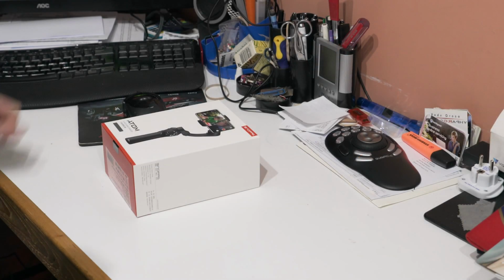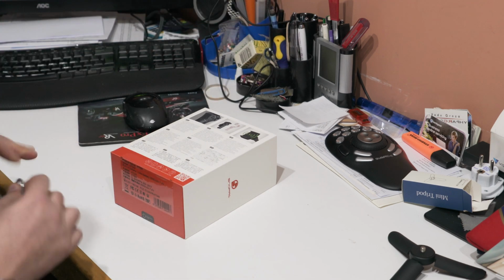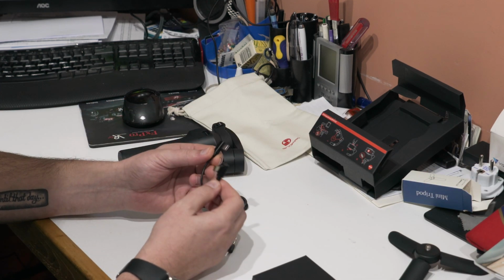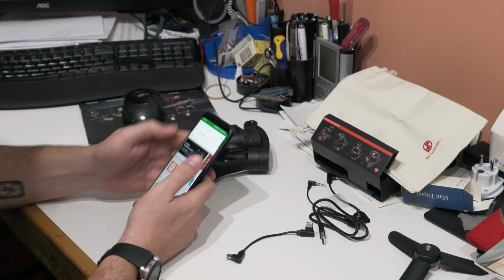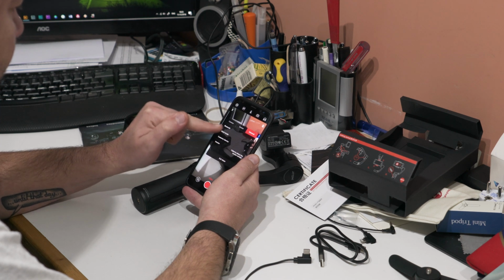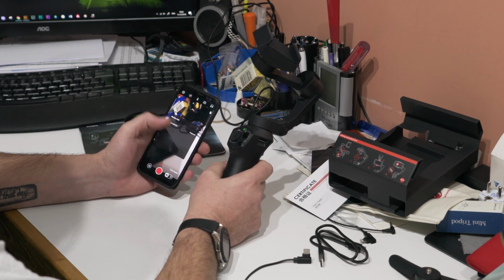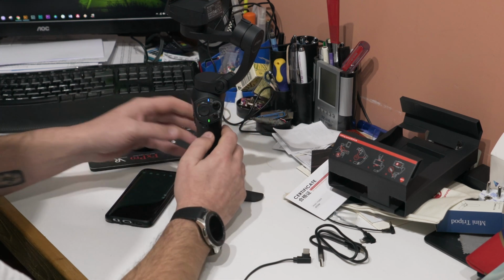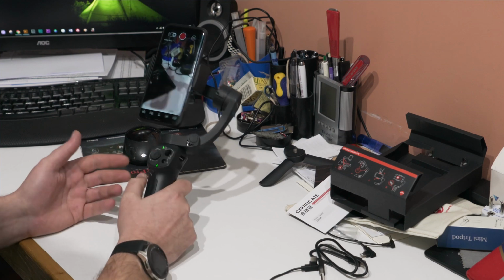Snoppa Atom Gimbal Unboxing and First Impressions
Quick unboxing of this gimbal (stabiliser) for mobile phones.
I've backed this on crowdfunding and this is my first use of it, not much about how it works, more of how it looks and feels.

You can get this here now for £139